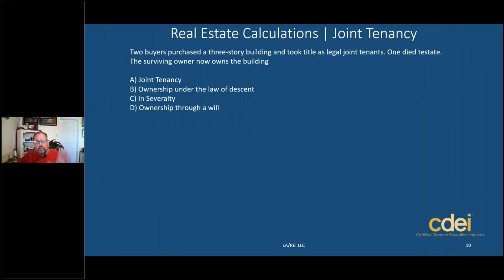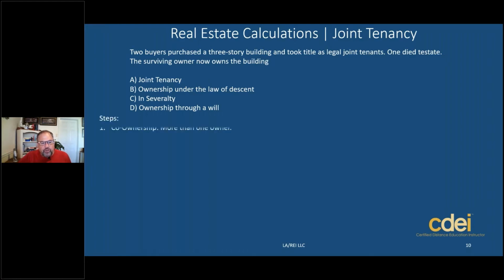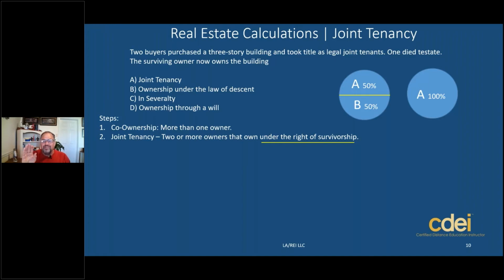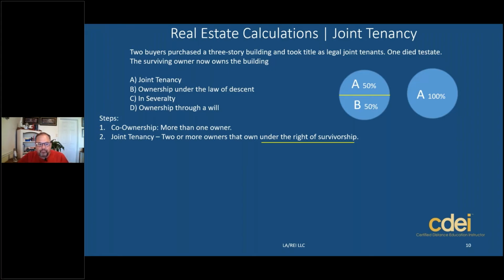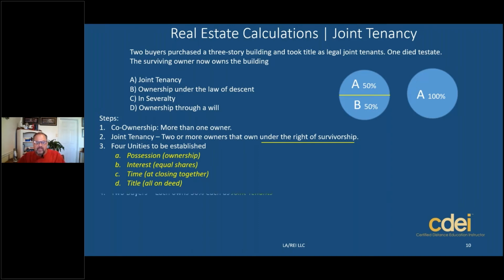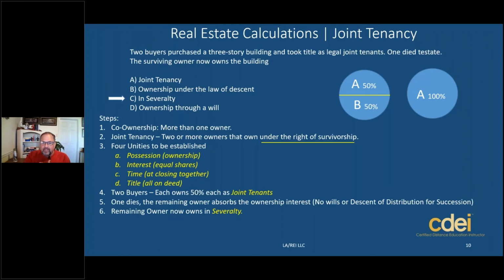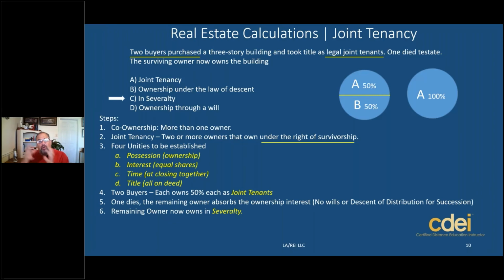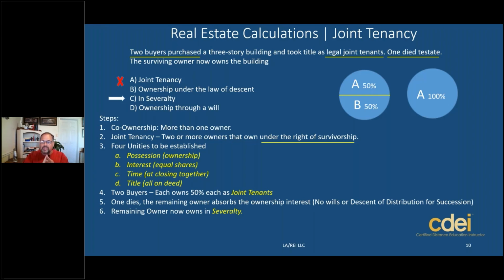Real Estate Exam Prep National Joint Tenancy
There are many Co-Ownership types to include Tenancy in Common, Joint Tenancy, and Tenancy by the Entirety.

In this short session we're going to discuss specifically Joint Tenancy. We're going to analyze and break down the question to get the correct answer.

These test questions can be written with a play on words that make you select what seems to be a correct answer, but not the right answer.

Joint Tenancy is a Co ownership that has the principle of “right of survivorship”. This is the principle where one owner dies, the surviving member absorbs their equal interests of ownership.
In addition, in order to form a Joint Tenancy, you must complete the four unities that includes possession, interest, time, and title.